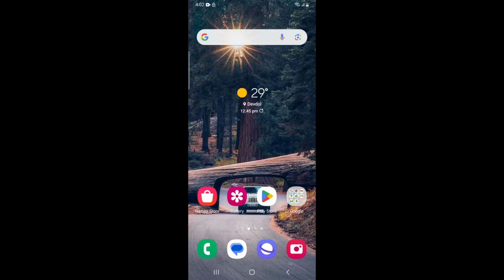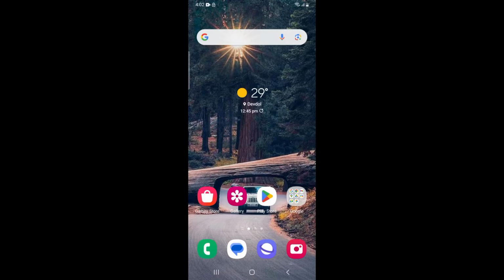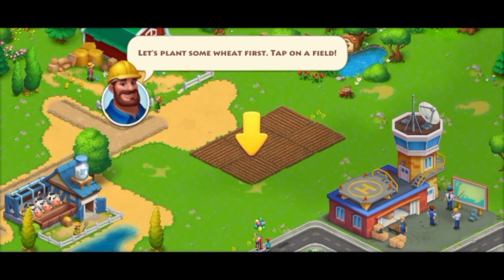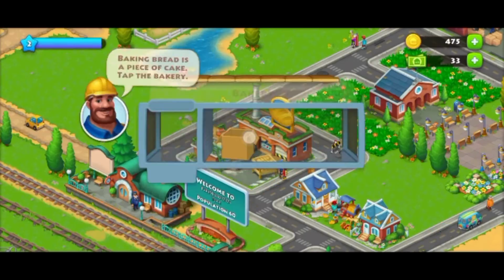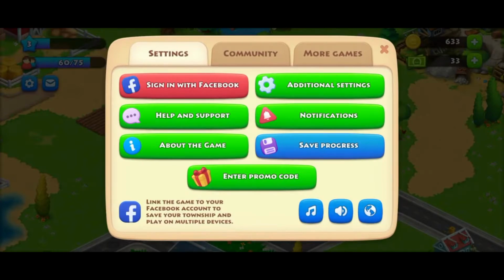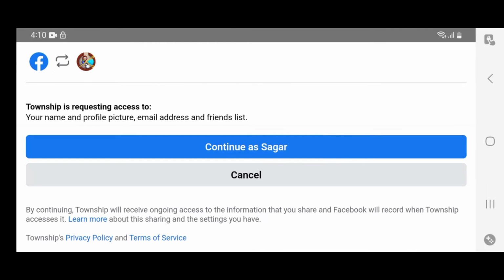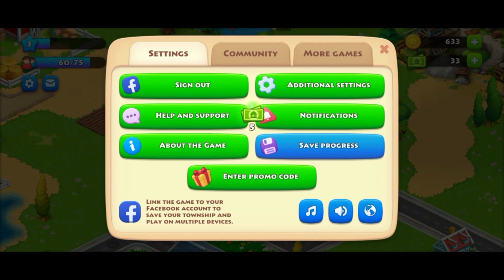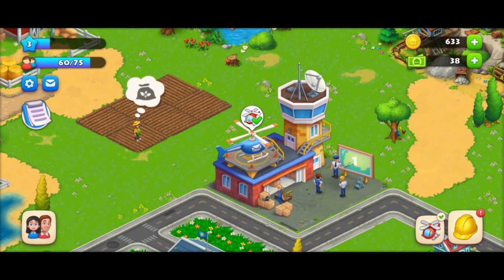How to Login Sign In Township Account 2023? Township Game Login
Ready to resume your exciting Township journey? In this user-friendly guide, we'll walk you through the simple process of signing in to your Township account, ensuring you can continue building your dream town and exploring new adventures. Join us to embark on your next Township quest with confidence.